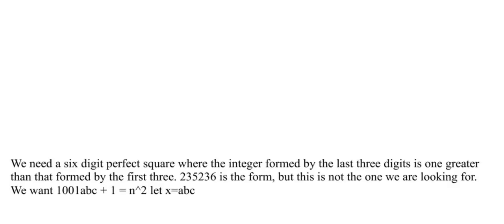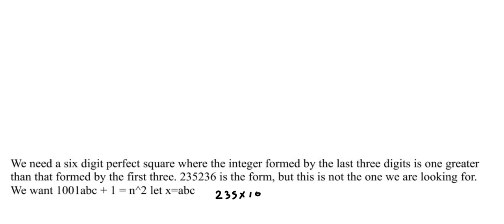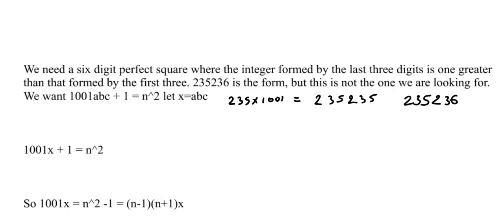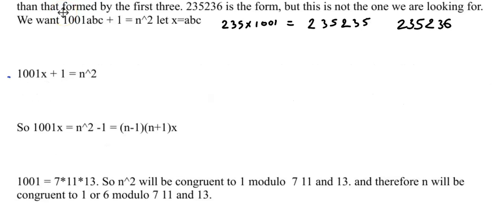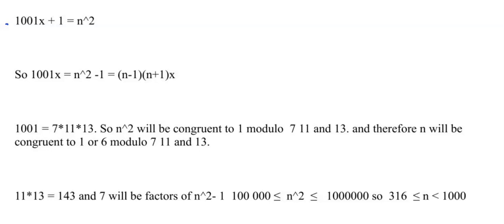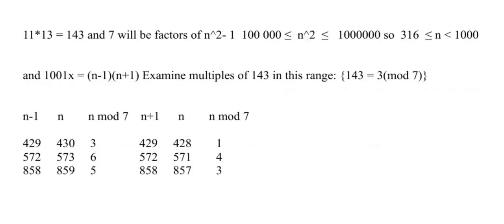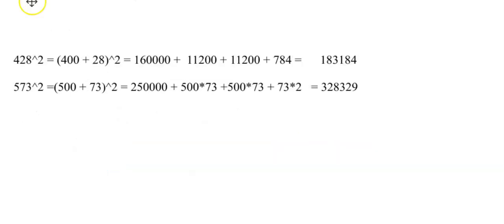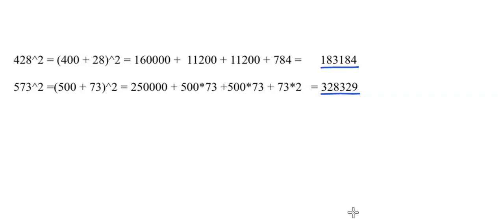British Mathematical Olympiad 1993 Round 1 Question 1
Two solutions to an Olympiad question.